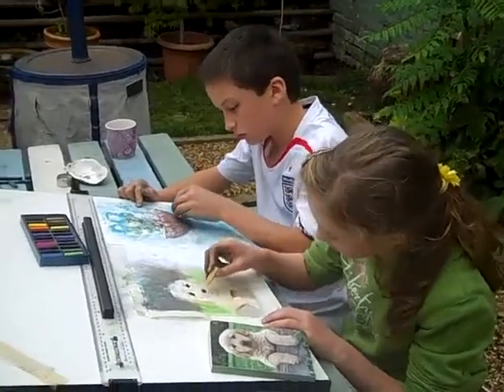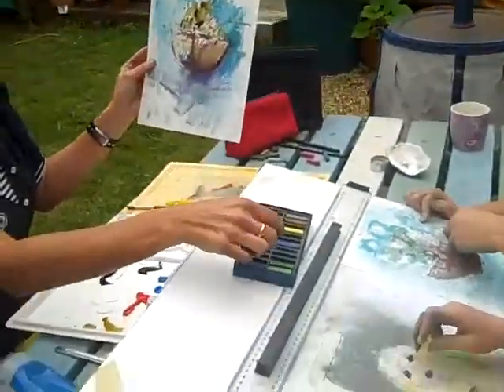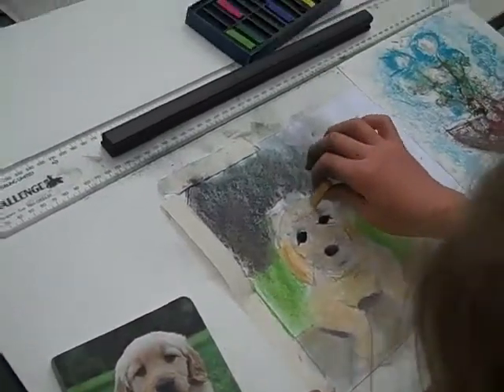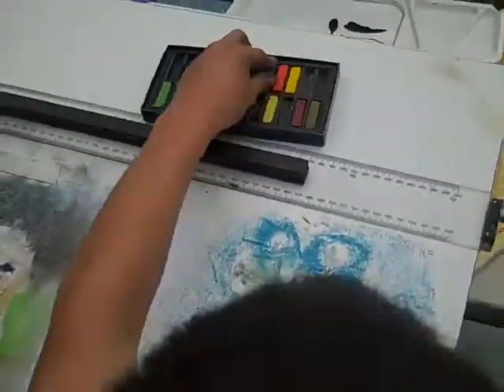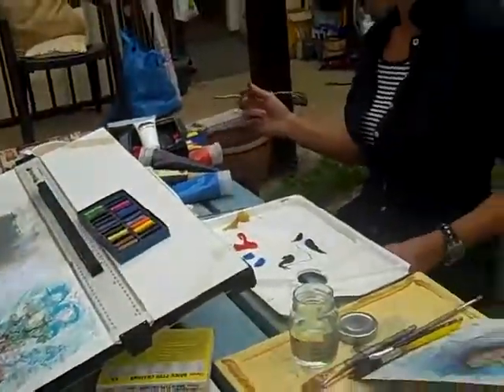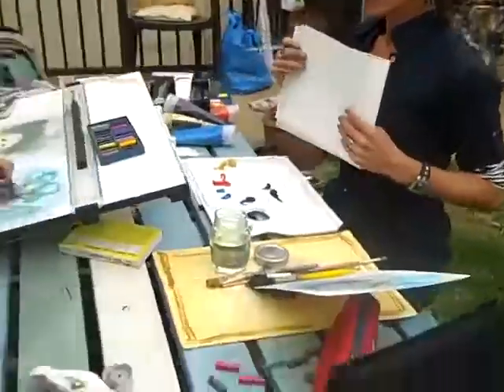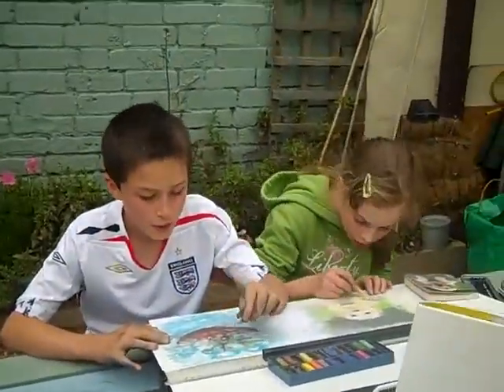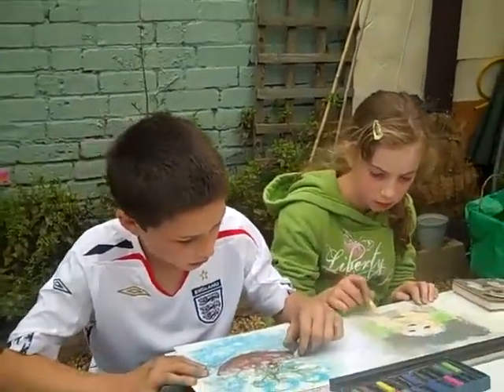Children's Art Class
Juliet Robinson Art classs, new techniques for Charlie and Alice with Anna Martin.